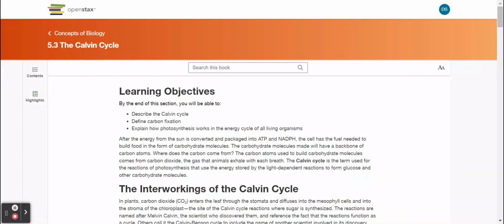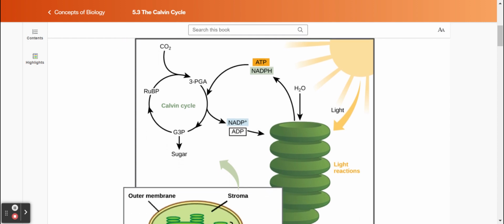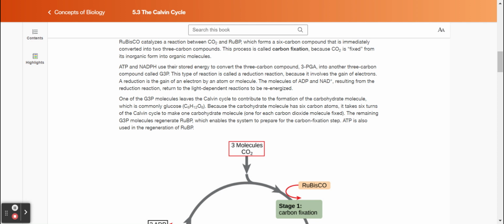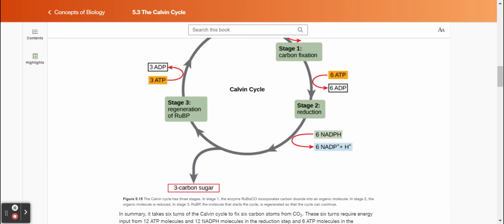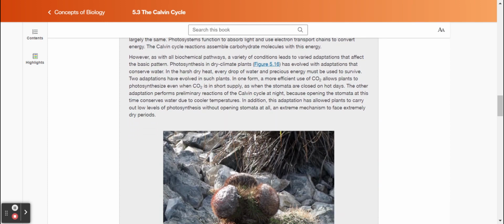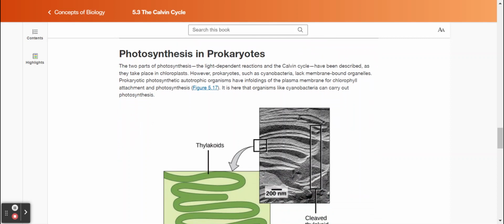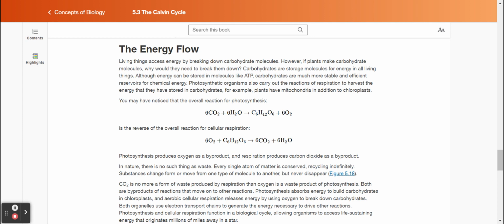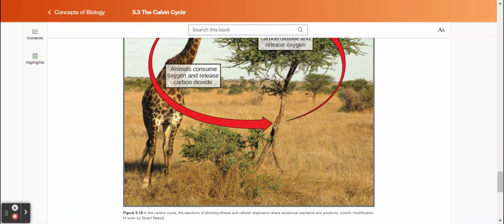5.3 The Calvin Cycle - Concepts of Biology | OpenStax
Narration of Section 5.3 The Calvin Cycle from OpenStax Concepts of Biology

Find the link to the textbook, slide decks to introduce and support in-depth study of Chapter 5, along with Guided Notes and Practice Multiple Choice Questions